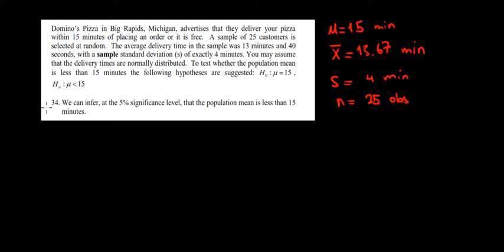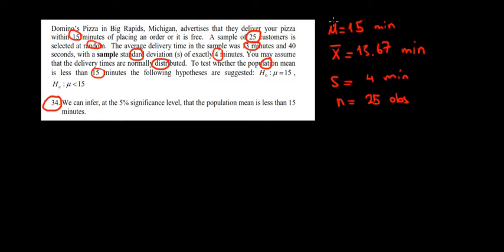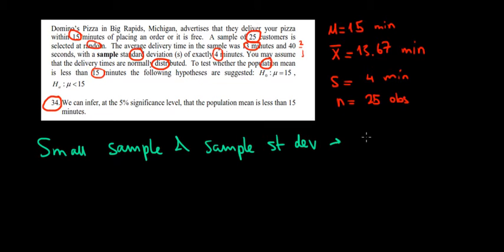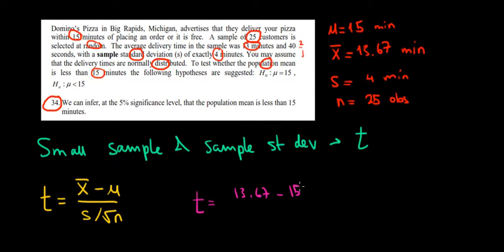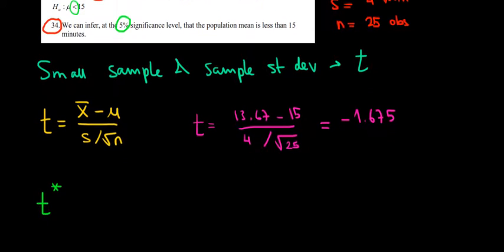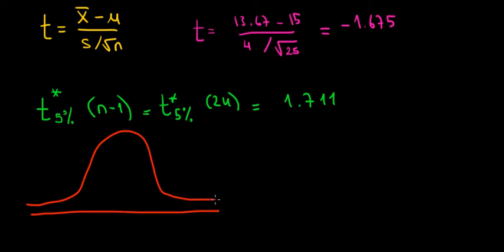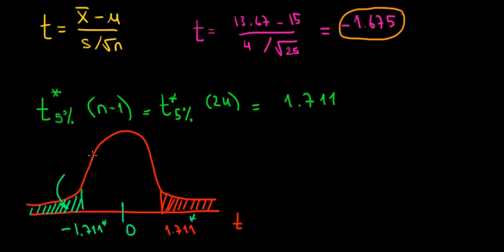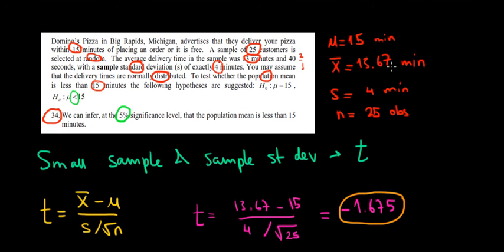STATISTICS I One Sample T-Test